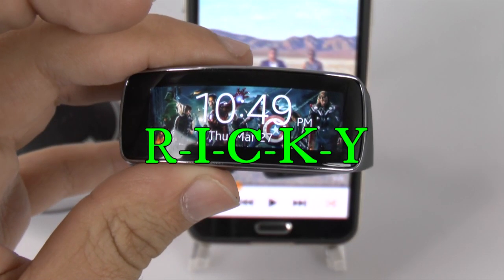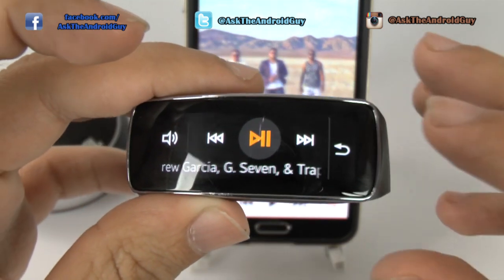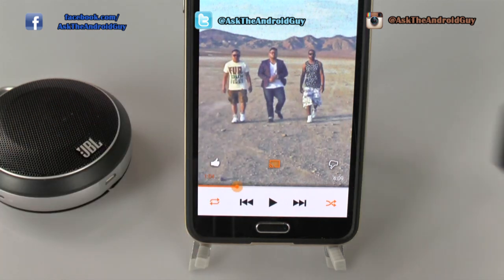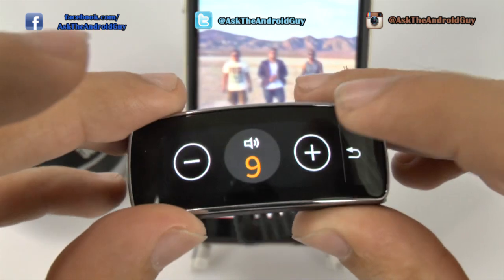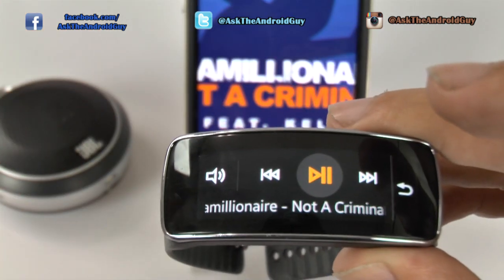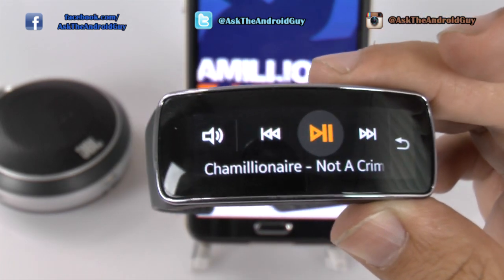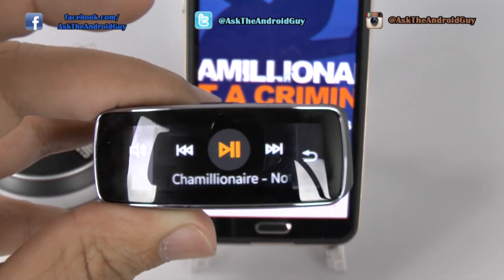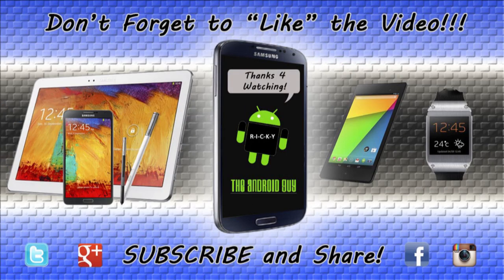How to Control a Bluetooth Speaker from the Gear Fit